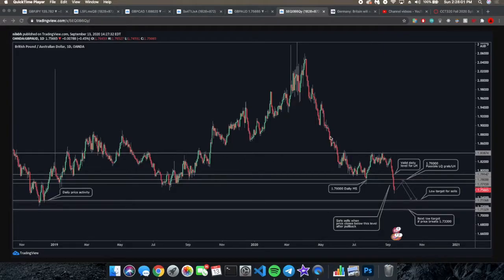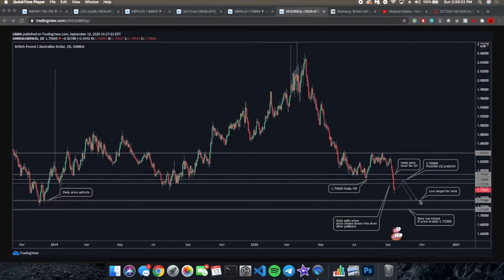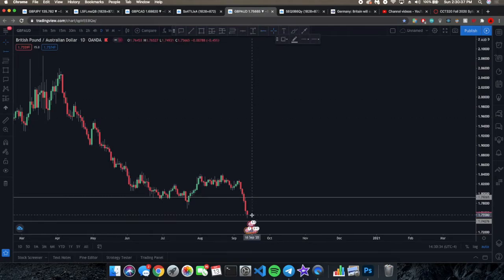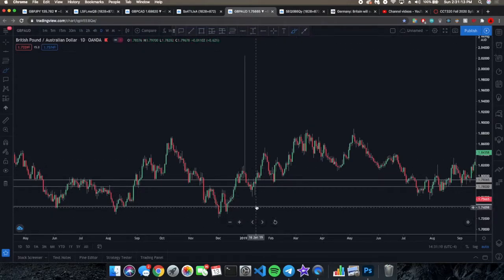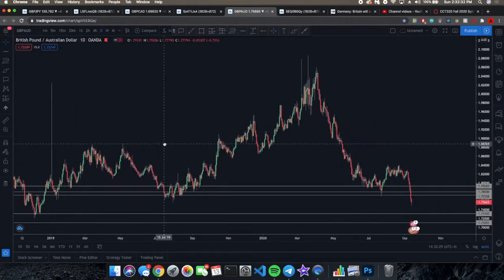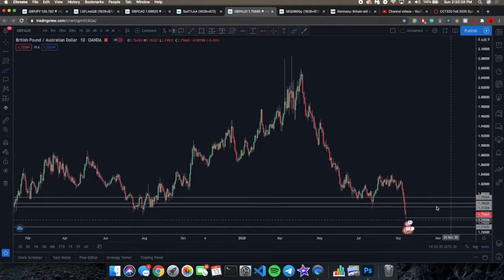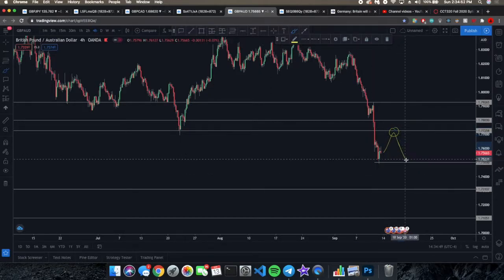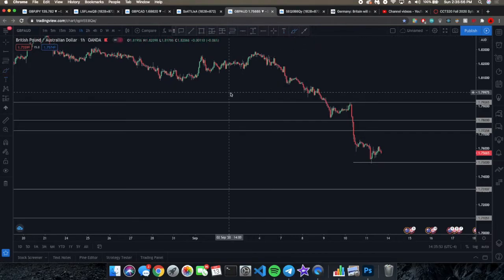WEEKLY ANALYSIS: GBPAUD SEPTEMBER WEEK 3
GBPAUD weekly analysis for the 3rd week of September. I will be watching how price reacts to the levels that i have labelled in the analysis. Expecting a pullback for further continuation down.